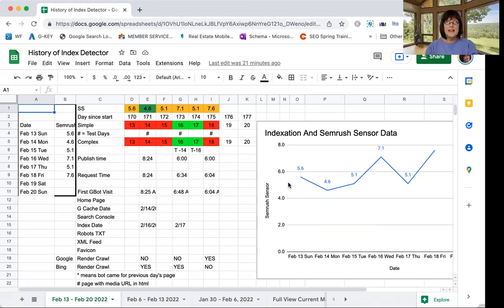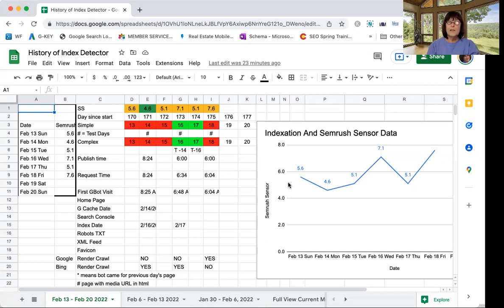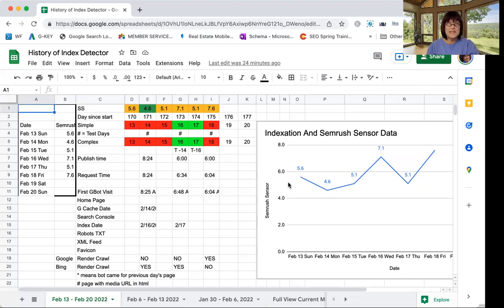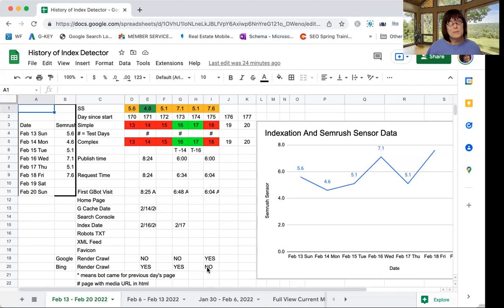Crawl or No Crawl Feb 18 2022 - Day 5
Welcome to Crawl or No Crawl
Friday Feb 18 2022 edition

Semrush Sensor is reading 7.6  - the highest reading of the week.

To see a visual of the historical data of the google index detector compared to the Semrush sensor readings since last Sept just search for google index detector - it’s the first result - American Way Media

So Let’s play Crawl or No Crawl

Google -
today - again Gbot is pulling robots.txt files and sitemaps - no render crawls

Did see something unusual  - a google news site got a request for robots txt from the standard Google bot usually it’s the Feed Fetcher bot -

Starting to see Google bot multiple requests for ads.txt from different sites- these are totally optional files for sites. It’s a text file that lists the other companies authorized to sell the sites products or services.

This is designed to give online buyers a way to check the validity of the sellers from whom they buy, for the purposes of internet fraud prevention.

Bing  -

Looks like another day when bingbots largely outnumber the Google bots -
Saw a couple of render crawls for some pages- that means the bot didn’t just pull the html of a page it made individual requests for all the crypts and media associated with that page

Overall not a huge bot presence -

Focusing on the new test site - just to give you an idea -
Isolating out only bot records for Feb 17th over 24 hours

Of 2606 server log records
Google bot accounted for 21 of them (.8 %)
Bing bot has 94 of them. (3.5%)

However on today's test page  - Google did a full render and Bing only grabbed the robots txt file

Not entirely sure what to make if anything - we’ll have to see if Bing comes back to render or if today’s new test page is jack out of luck -

Meanwhile - keep your powder dry and make it easy for Google crawl your site -

Thanks for playing Crawl or No Crawl

If you have time this weekend and want to feel good about being an seo - Catch up on Confessions of an SEO -

This week's episode - "SEO Testing is Dead. Long Live SEO Testing"